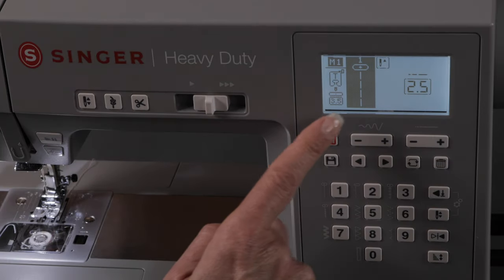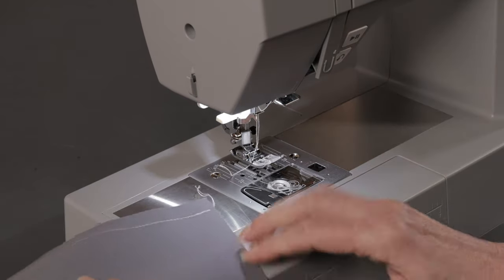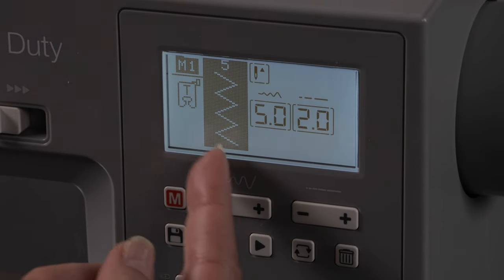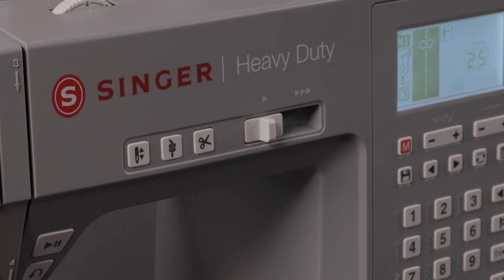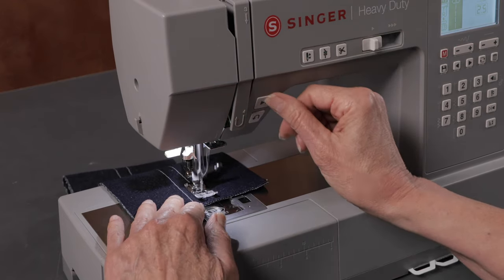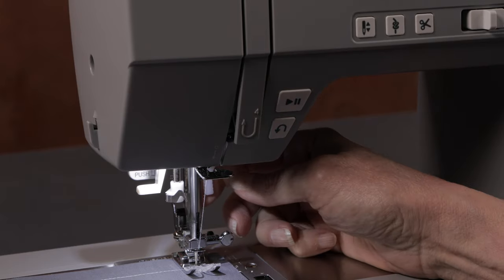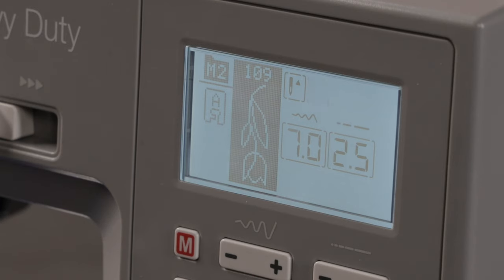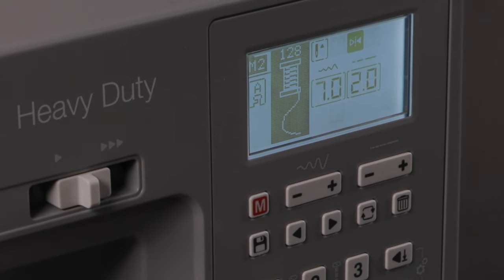Getting Started Heavy Duty 6800C: Selecting Stitches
Get started with using the Heavy Duty 6800C sewing machine. In this video, learn about selecting stitches on the sewing machine.

00:00 How to Select a Stitch
00:33 Sewing a Straight Stitch
04:24 Sewing a Zig-Zag Stitch
06:40 Changing the Sewing Speed
08:00 Using the Start/Stop Button
09:15 Using the Needle Up/Down Control
11:50 Using the Tie-Off Button
13:40 Using the Stitch Elongation Feature
14:45 Setting the Stitch Mirror Image Feature